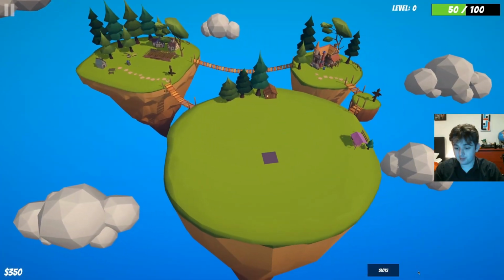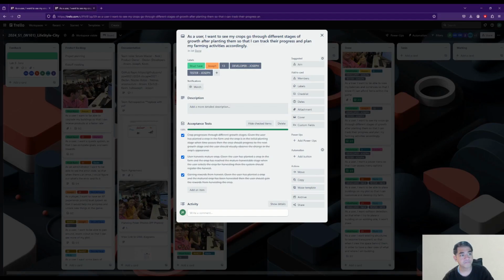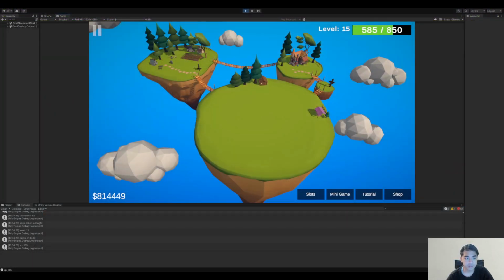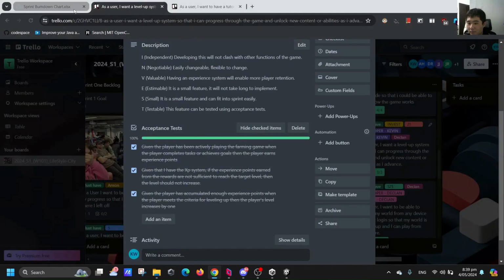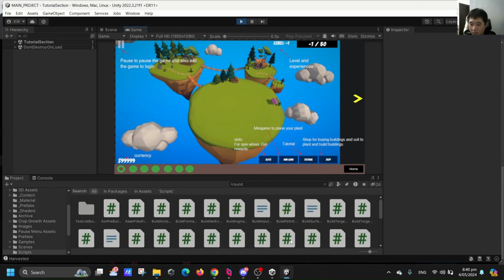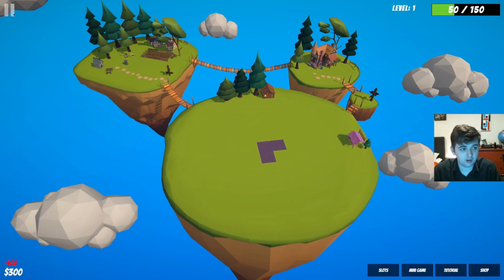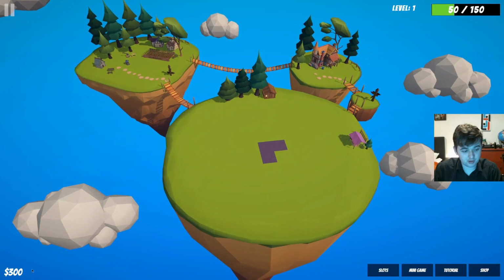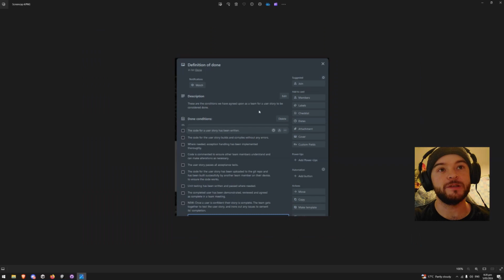LifeStyle City Sprint 1 Demo